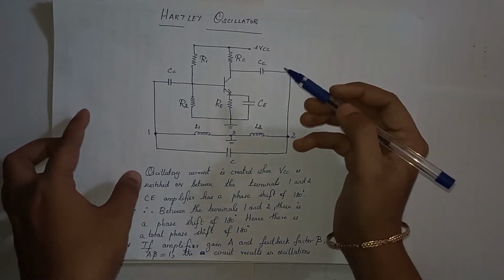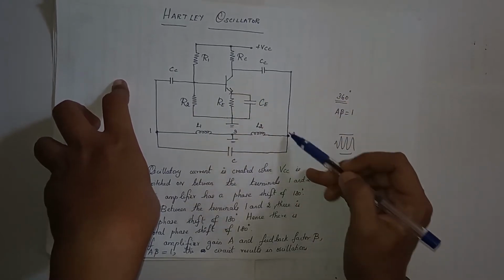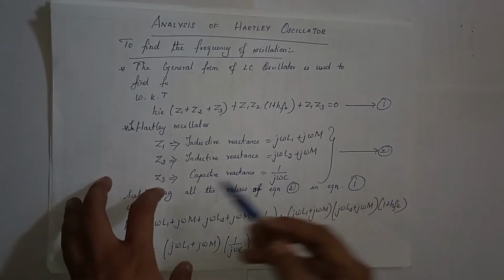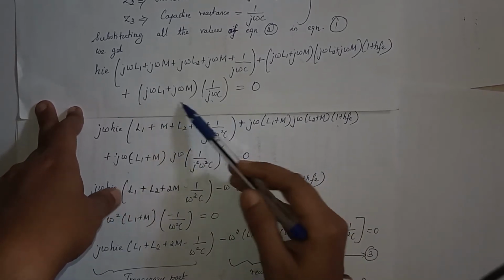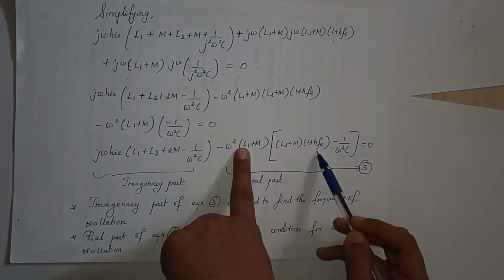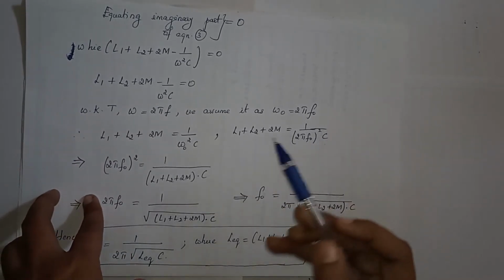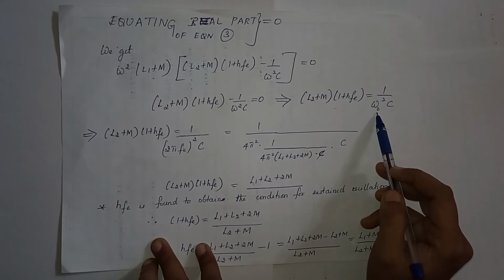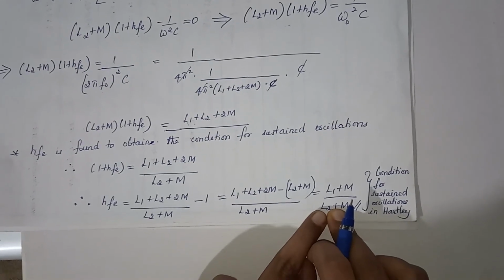HARTLEY OSCILLATOR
This video is a part of the Analog Electronics Class. It describes the Hartley oscillator working with steps required for deriving the frequency of oscillation and condition for sustained oscillation.